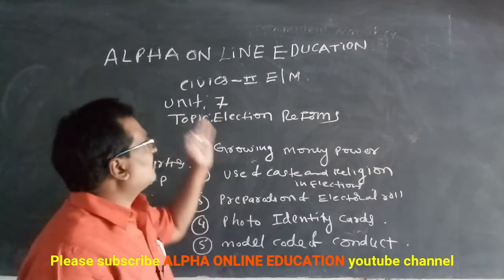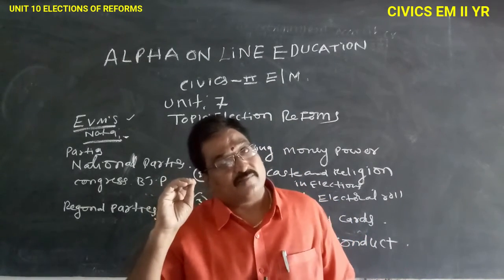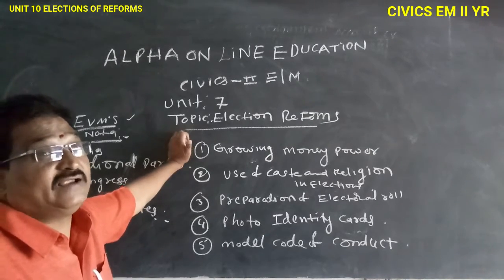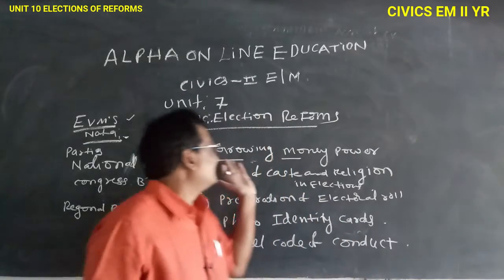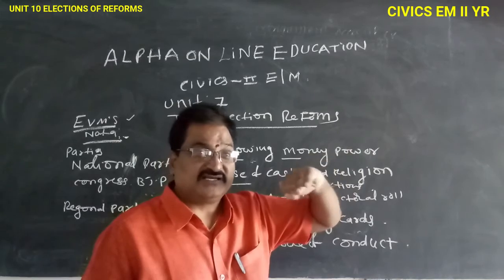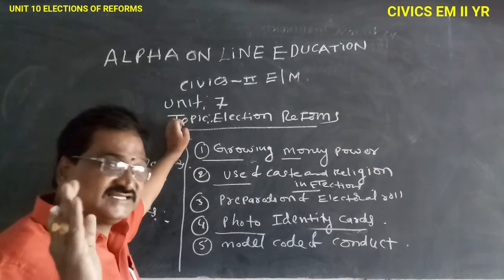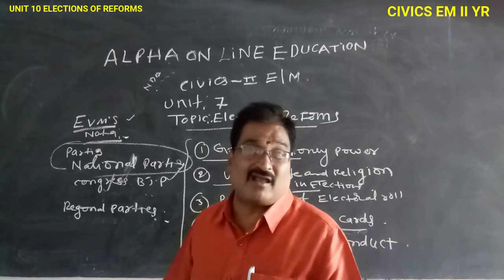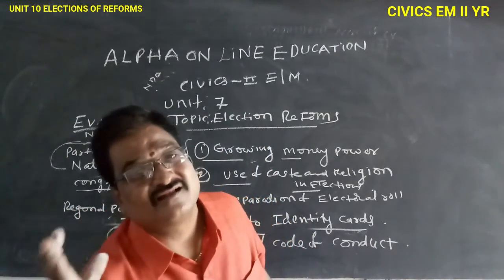INTER II YR: CIVICS EM II YR : ELECTIONS OF REFORMS UNIT 7